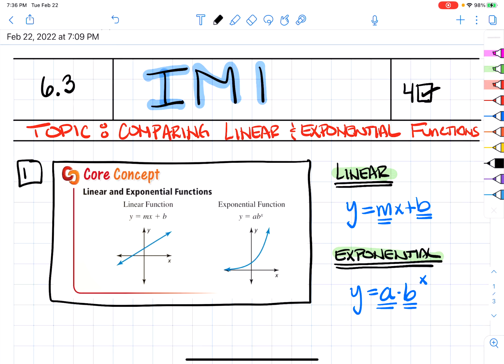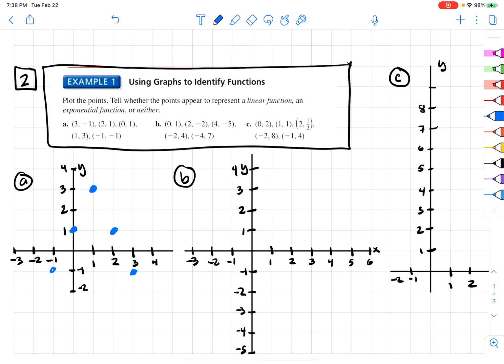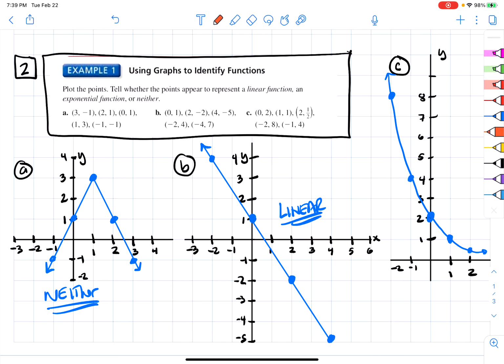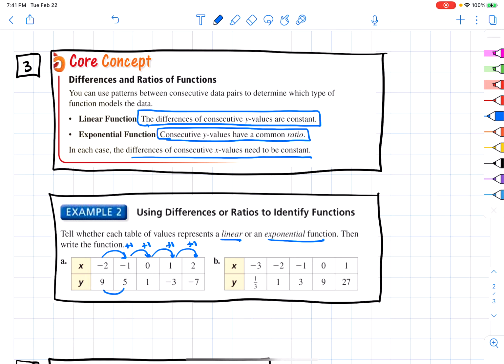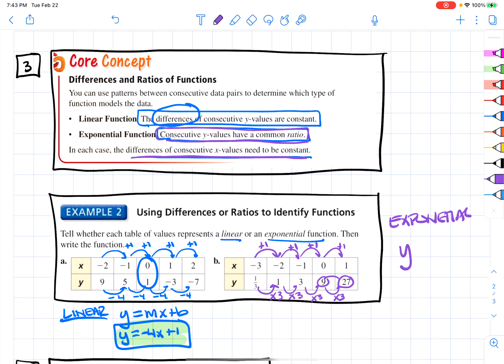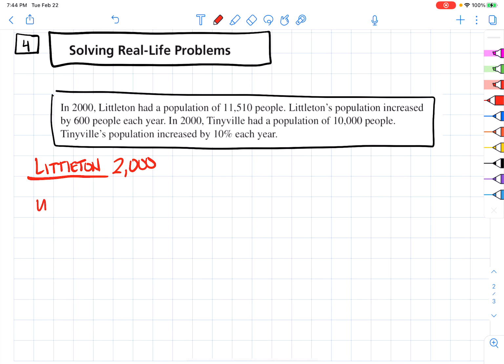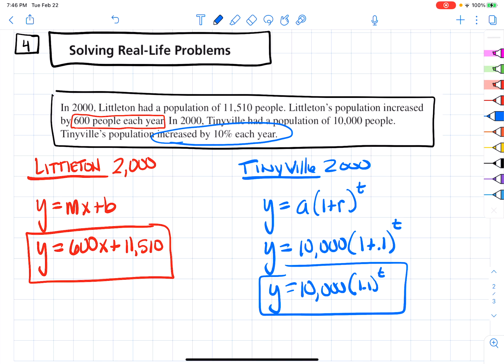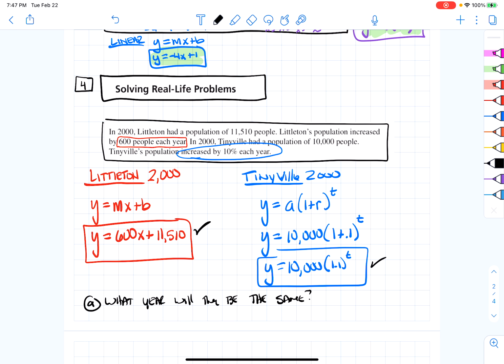IM1 6 3 Video Lesson Comparing Linear & Exponential